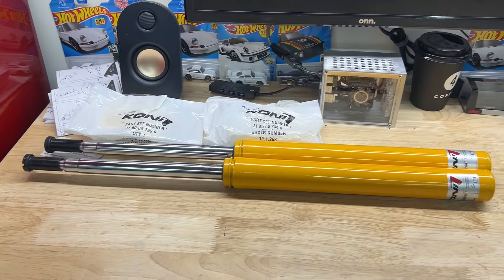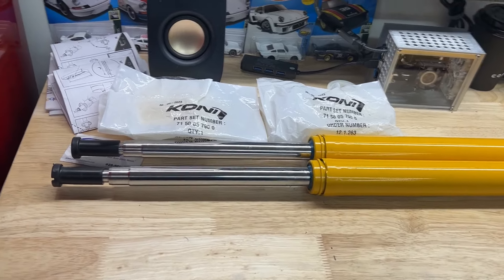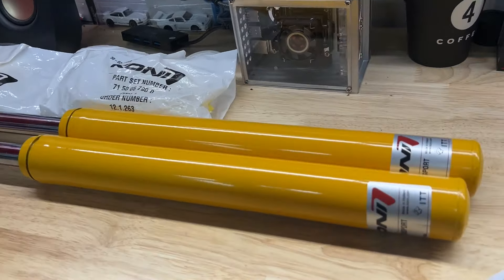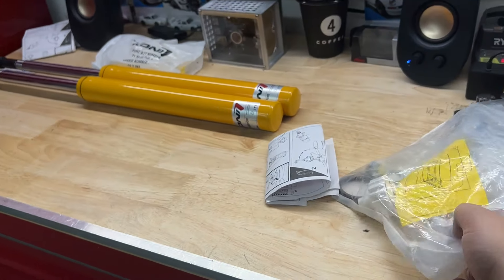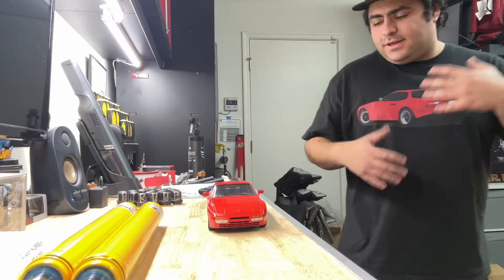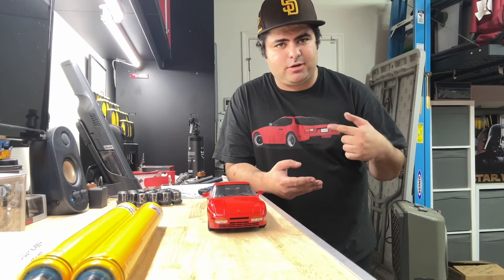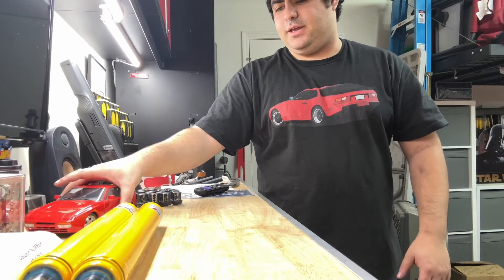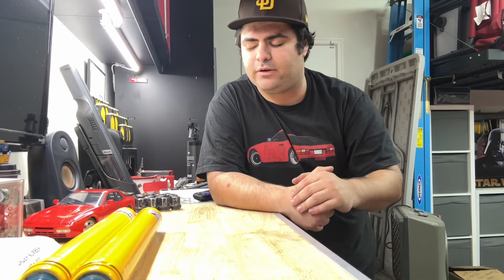944 Suspension Overhaul Pt. 1